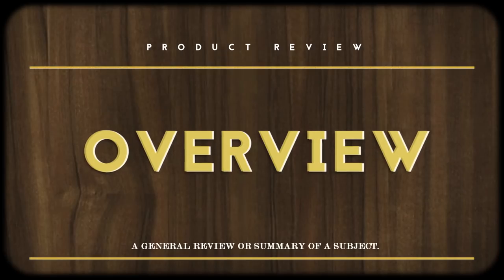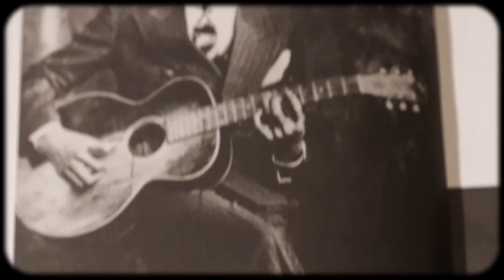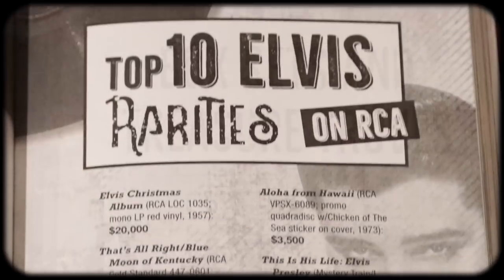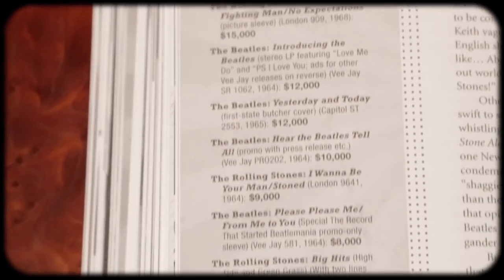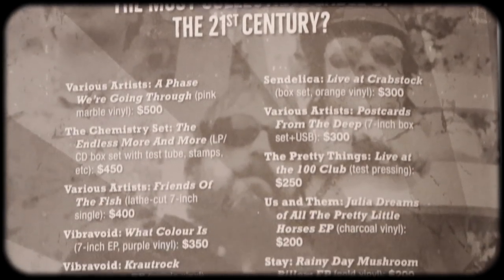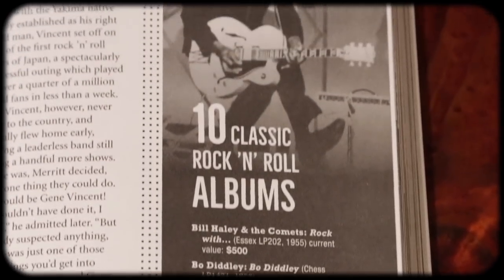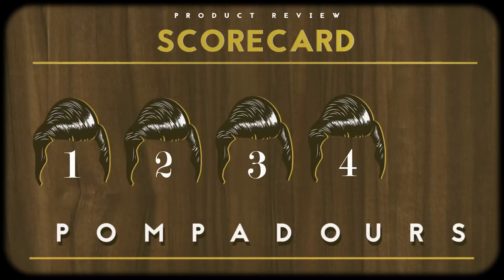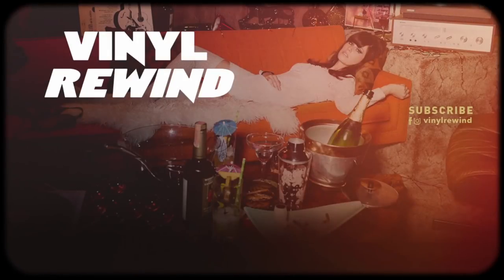Goldmine's Essential Guide to Record Collecting book review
The Vinyl Geek dives into Goldmine's Essential Guide to Record Collecting book and gives you his two cents.

Vinyl Rewind is your home for vinyl related content on YouTube. Each week, new uploads feature vinyl-based music reviews, artist interviews, contests, cocktails and collecting tips, for both the novice and expert collectors. Vinyl Rewind is dedicated to preserving an analogue lifestyle in the digital age.
Watch-Listen-Learn